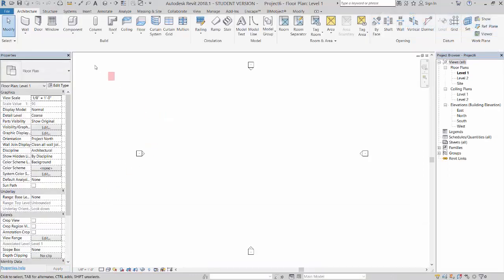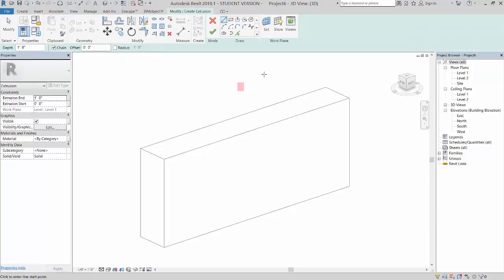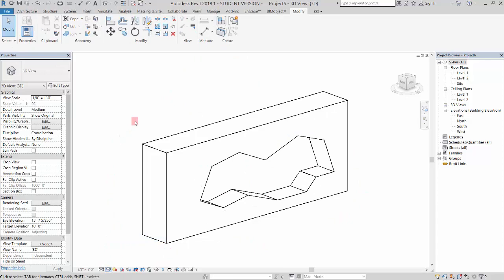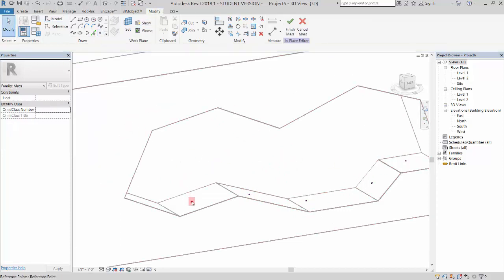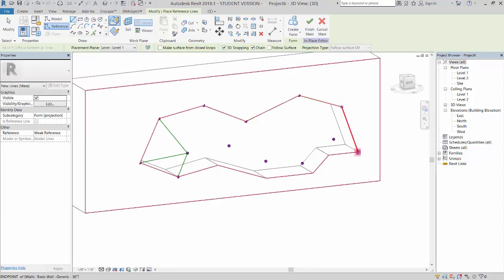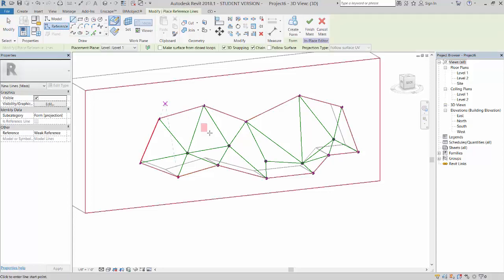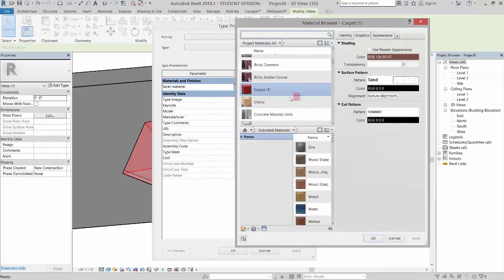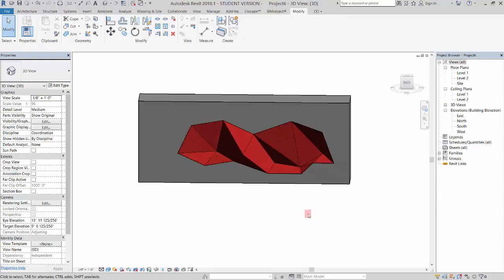Revit Faceted wall cove